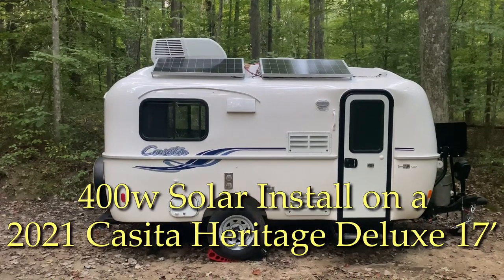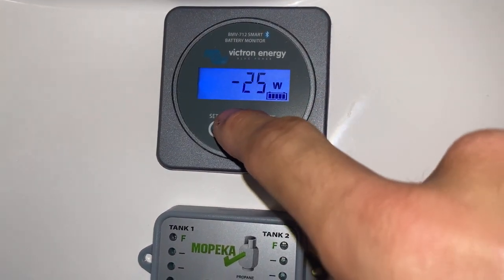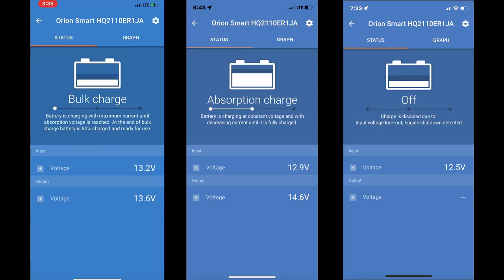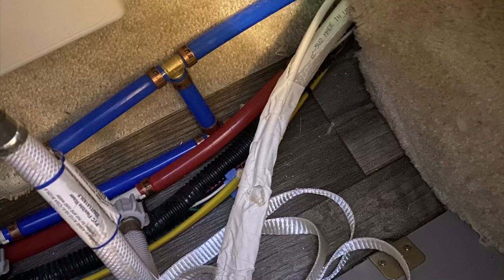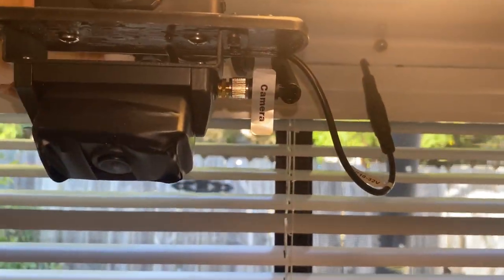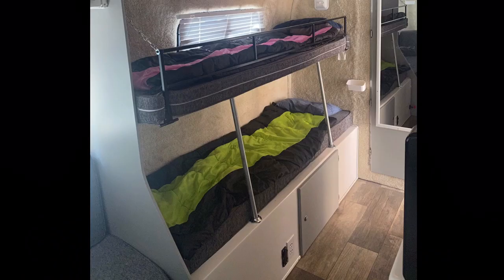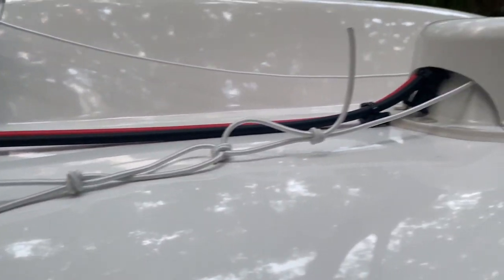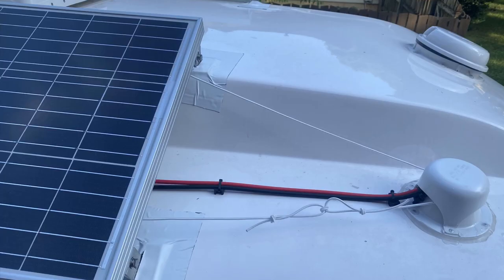400w Solar Install on a 2021 Casita Heritage Deluxe 17’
Victron Orion Tr Smart 12|12|18A DC-DC charger
PD 4655L Wildkat AC-DC converter
2 x Battleborn 100Ah heated batteries
Victron SmartSolar 100/30 MPPT controller
4 x Renogy 100w compact panels

Because of the massive space under the bunks of our Heritage Deluxe, I was able to create some mounts for both batteries under the bunk beds.

I didn’t want to put any holes in the roof so I used VHB tape on the panel legs and went through the grey vent for the wire run.  I added eternabond over the feet to give it a little more holding power and ensure the tape is protected from the elements. This should increase the tensile strength of the feet from 270 lbs of tensile strength to 336 lbs of tensile strength per foot. So my total tensile strength is over 1400 lbs per panel. With a weight of 14 lbs, that’s a 100x safety factor to handle any wind factors. From my research and calculations, 130 mph wind hitting the panel laterally would generate 275 lbs. That gives me a 5x safety factor for what i consider a worst case scenario.

I also added tethers using marine cord to my install so if any panels come off they should stay on the Casita. I included one around the a/c unit and others around the vent caps. And all of the panels are connected to one another with the idea that it’s doubtful that all 4 panels would come off at one time.

First page is the wiring as found from the factory for the components that I touched.  Second page is the final solution.  I didn't include fuses and bus bars and such in the diagram, just the components and connections.

I did all the labor myself so the all in cost for us was around $4000 which includes the components but also the tools, wires and other items needed for installation.  The breakdown was:

Battery monitor and wiring, etc. - $270
DC-DC charger and wiring, etc. - $420
AC-DC converter - $265
Batteries - $1930 themselves and $200 for wiring
Solar panels, controller, mounts, wiring, tape, etc. - $1000